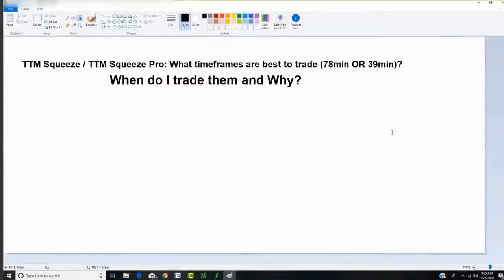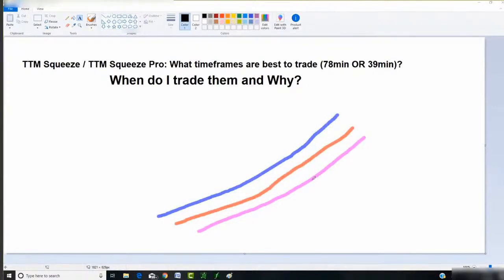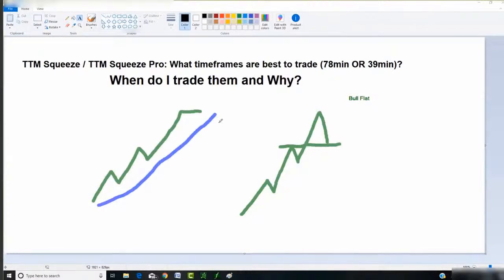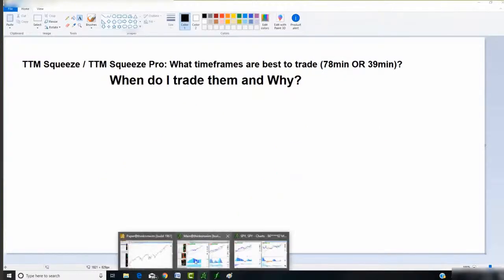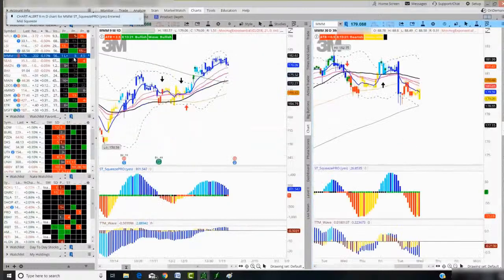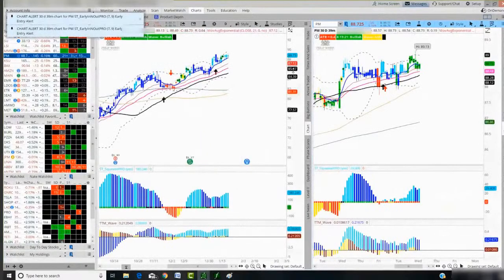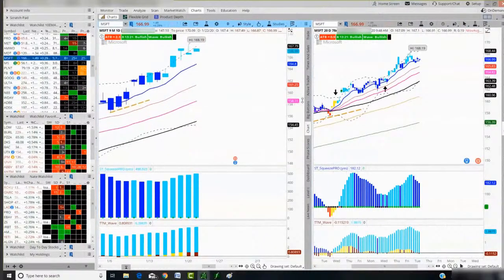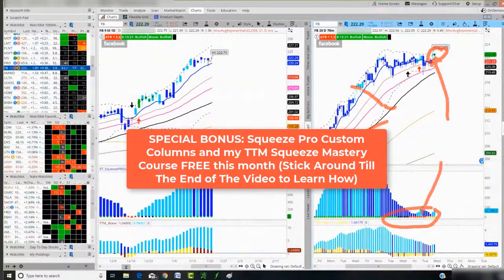Watch THIS Before Trading the TTM Squeeze Using Smaller Timeframes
STOP Guessing and START Profiting with This TTM Squeeze HACK!